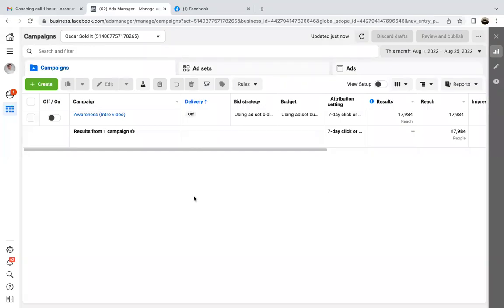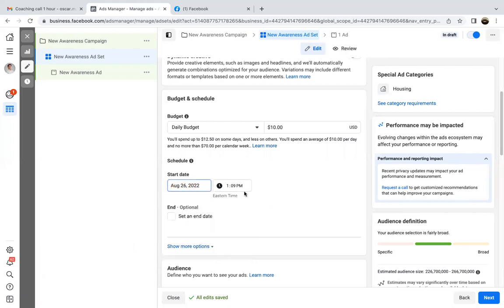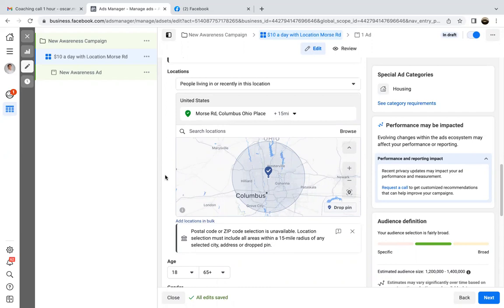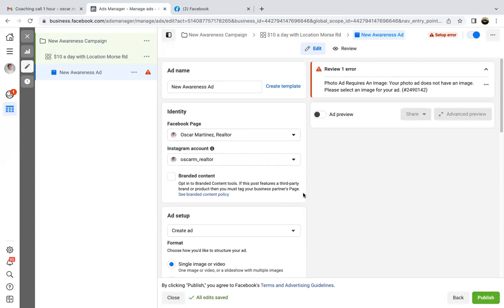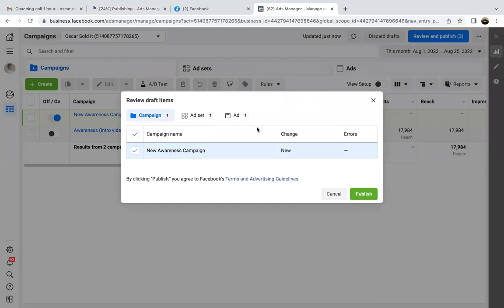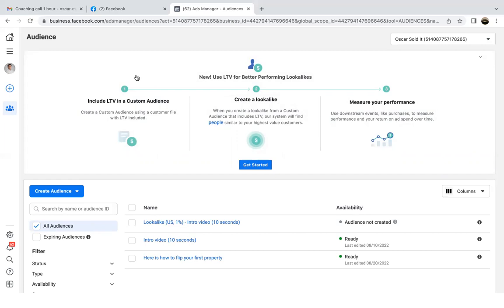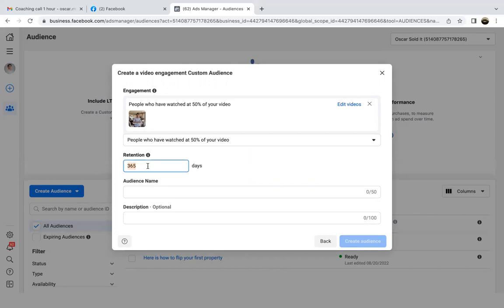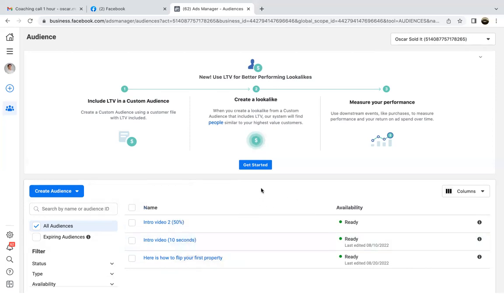Facebook Video Ads for Real Estate Agents 2022 | Step By Step TUTORIAL || David Cantero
I release weekly videos on Social Media Marketing & Facebook Advertising for today's digital Realtor & Online Entrepreneur!